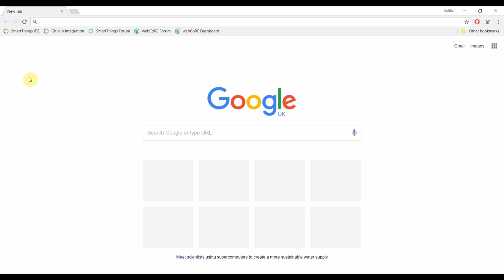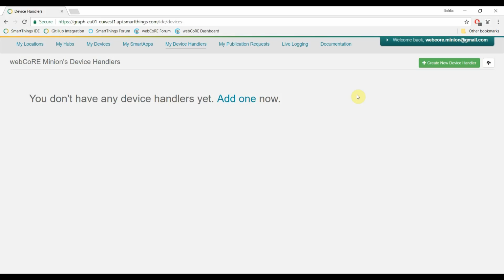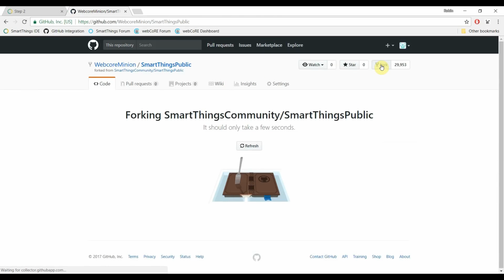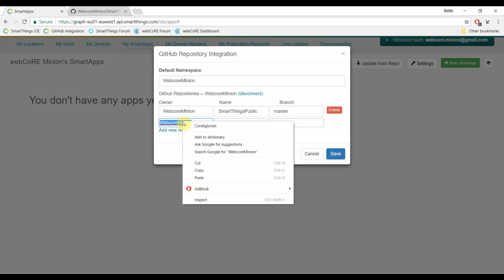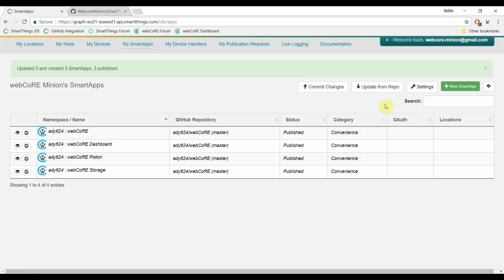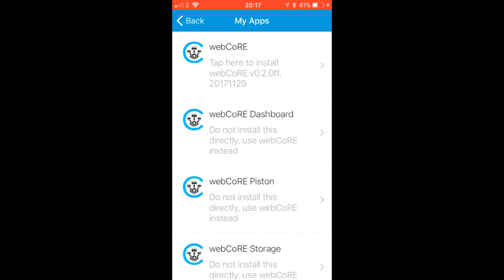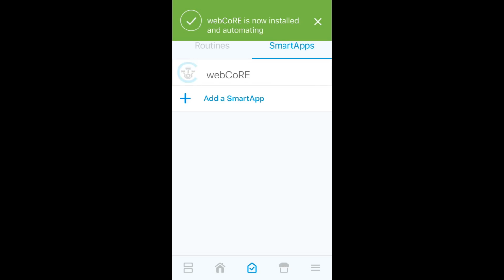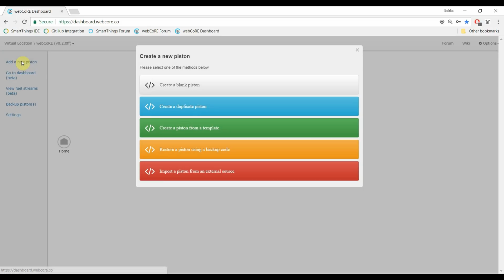webCoRE for SmartThings - A-Z Installation walkthrough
Update September 2021:
Don't waste your time installing this on ST, the Groovy code that webCoRe is based upon is being phased out very soon.
In fact, don't waste your time with SmartThings, switch to Hubitat instead, where webCoRE and everything else I have tried works perfectly, and local (no cloud dependence).
Install instructions for Hubitat are very similar.

Hey everyone, I've been hard at work creating another video!

This one walks new users through the install process from start to finish.

I've also included a section for EU users, on how to activate our missing GitHub controls.

webCoRE Github Reference:
Owner - ady624
Name - webCoRE
Branch - master